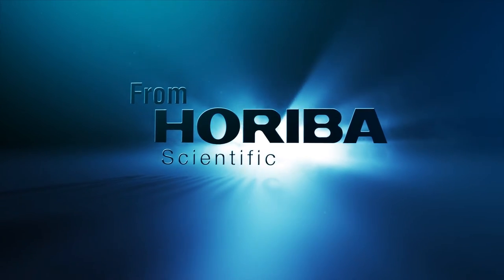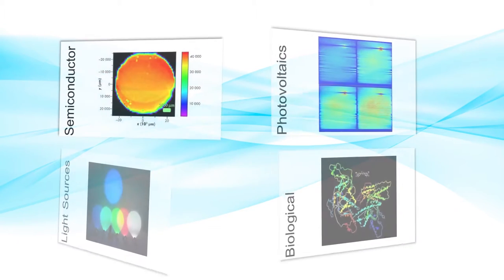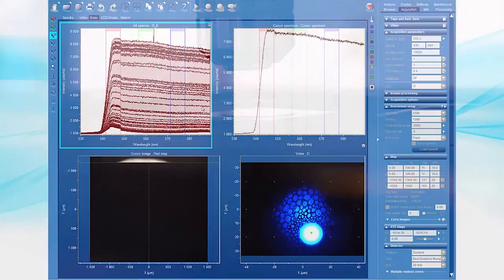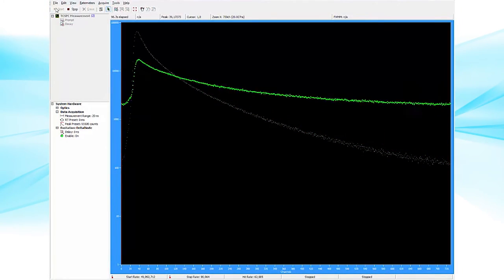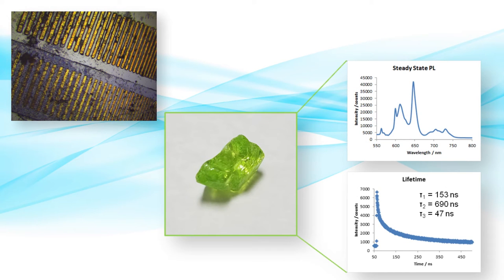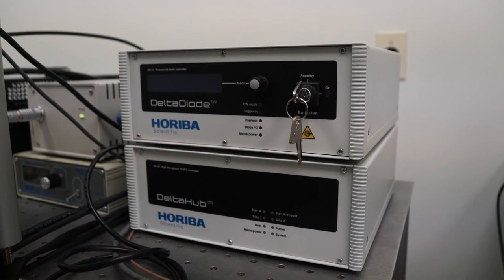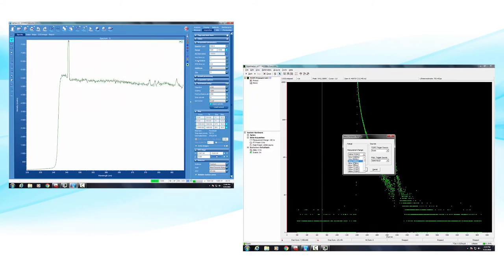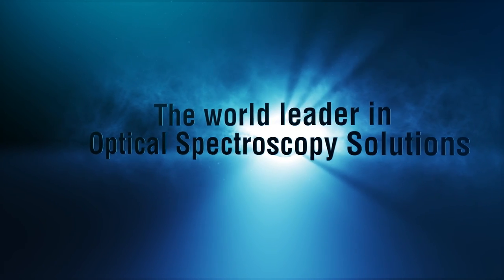MicOS, Micro Optical Spectrometer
The MicOS is a complete solution for steady state and time resolved photoluminescence.